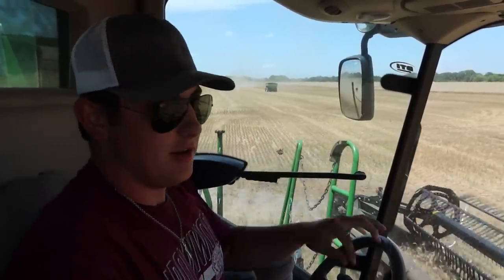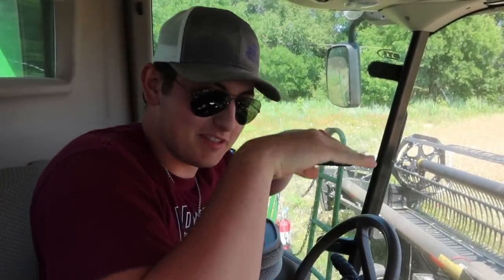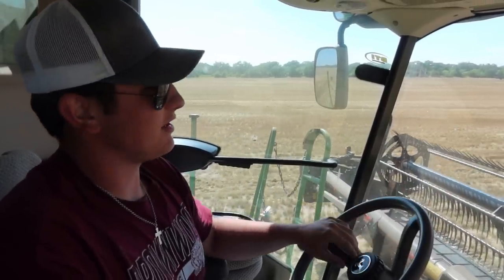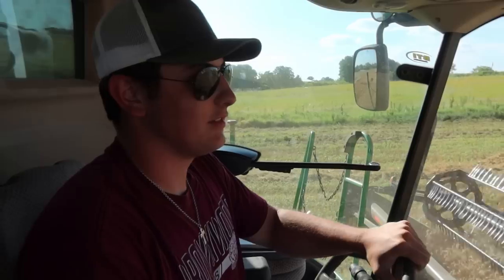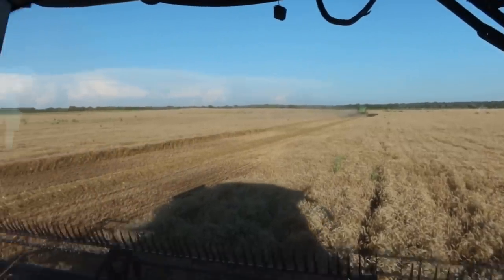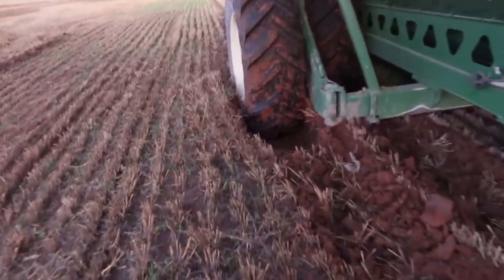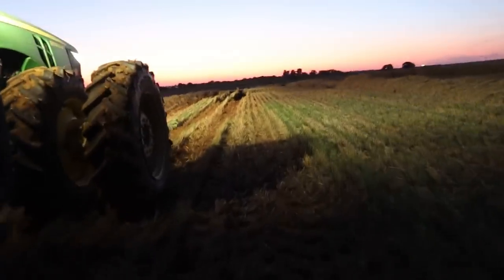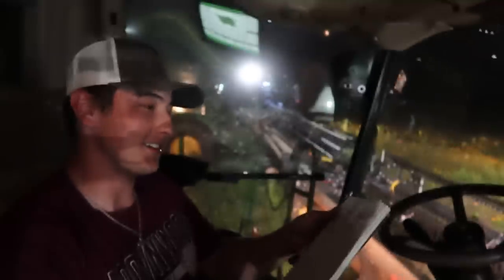Cutting 100 Bushel Wheat In Central Texas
If you want to join a harvest crew check out this link to fill out an application